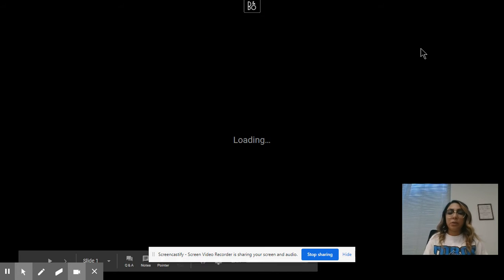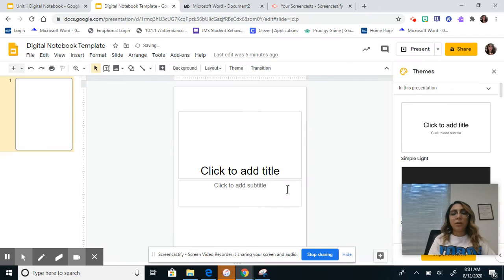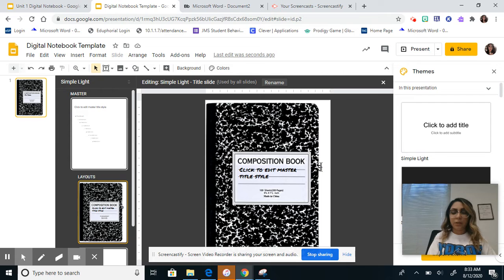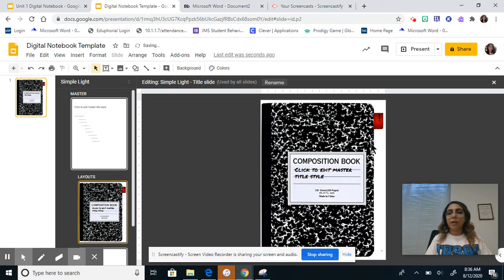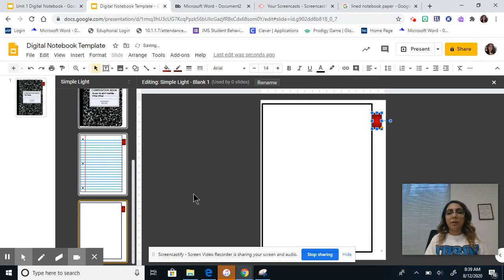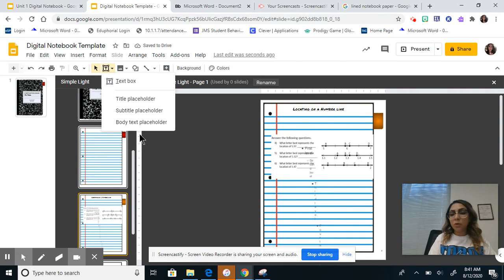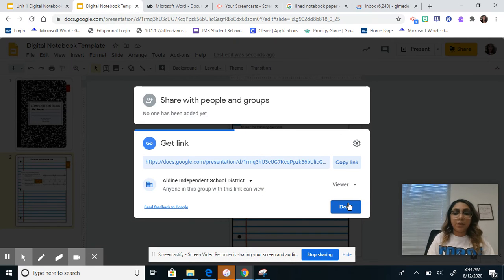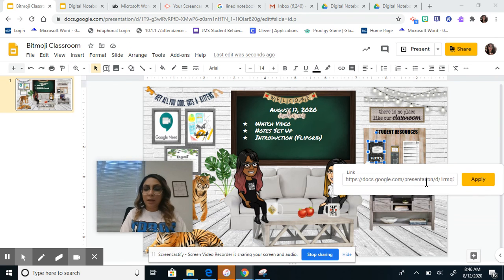Digital Notebooks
Setting up your Digital Notebook (Basic) & force  copy for student use.